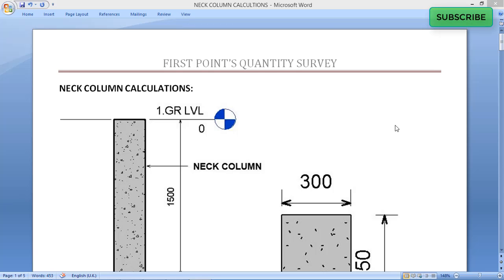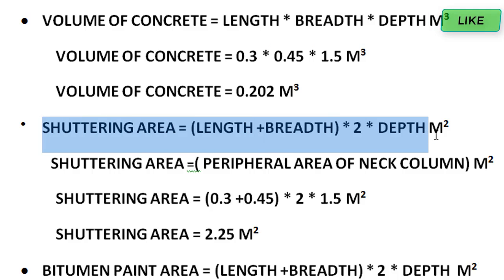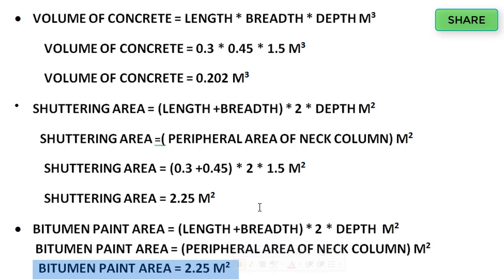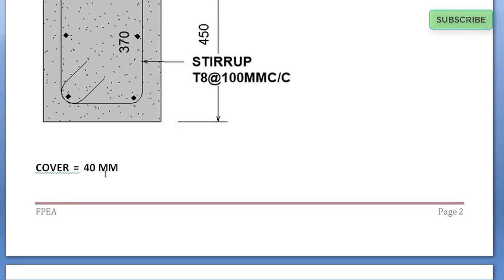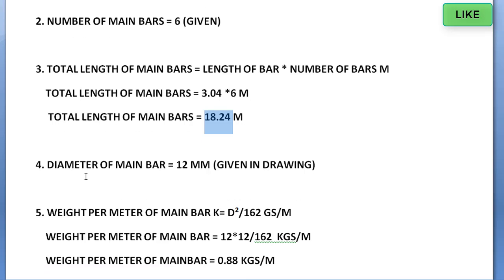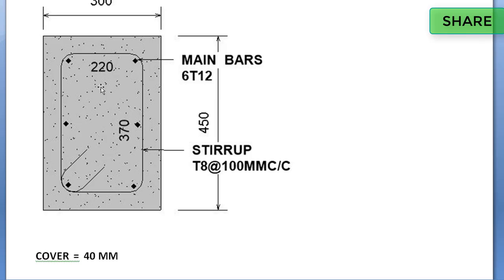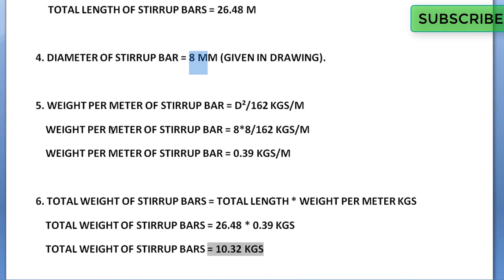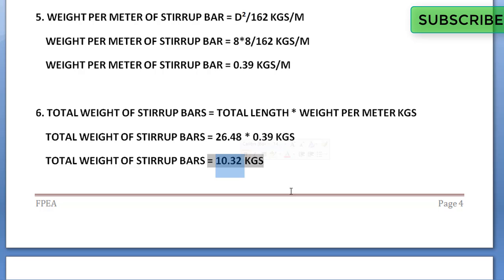04-BBS OF NECK COLUMN--HOW TO CALCULATE NECK C0LUMN QUANTITIES ? (TELUGU)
HOW TO CALCULATE NECK C0LUMN QUANTITIES ? (TELUGU)

COLUMN,QUANTITY SURVEY,COLUMN CALCULATIONS.

THANQ.